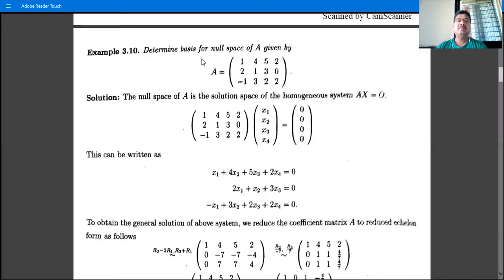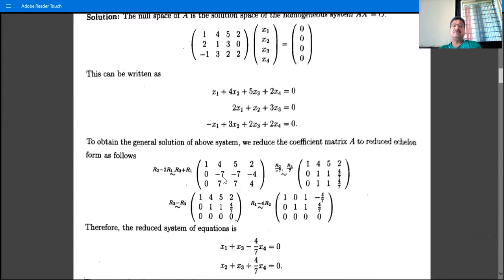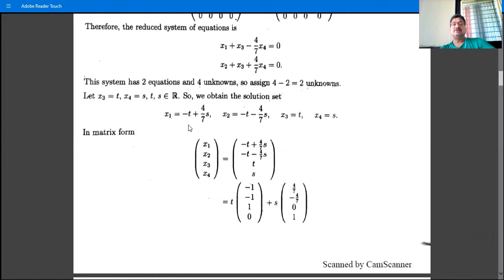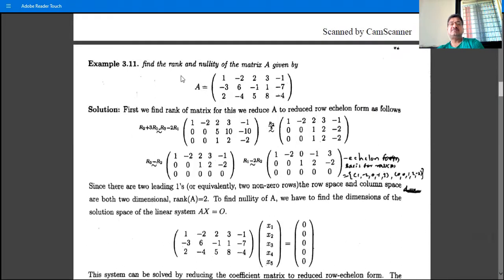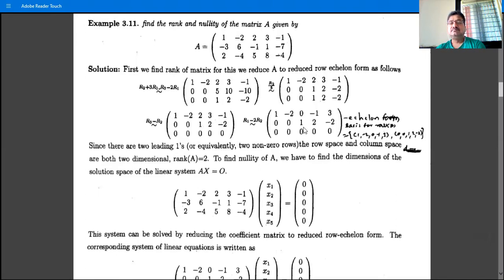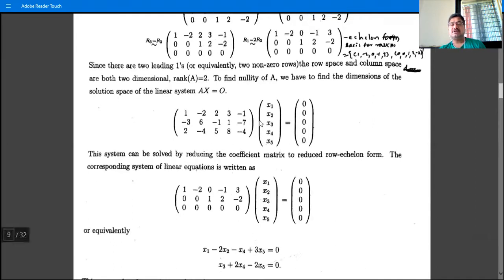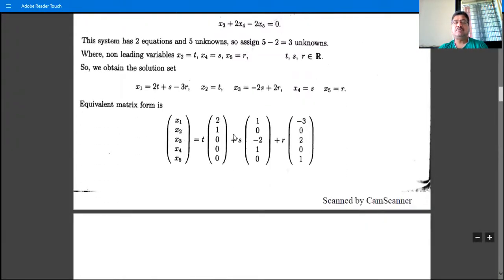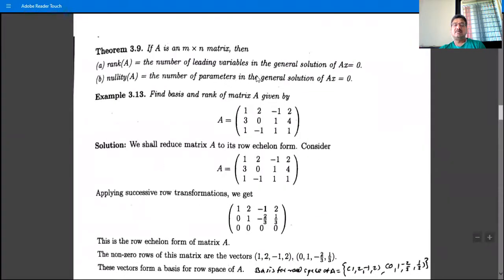30.S.Y.B.Sc.(Sem.-II)( Paper-I, Linear Algebra) Vector Space-25, Dr.B.D.Gavhane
Rank and Nullity of matrix - Examples